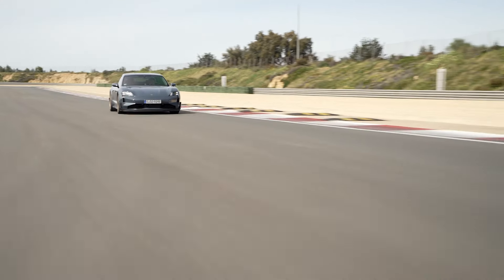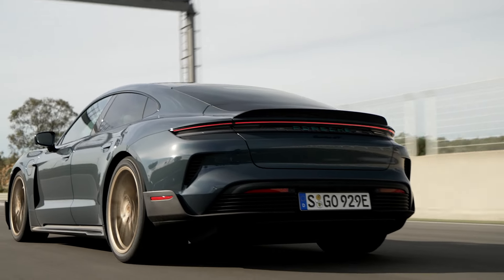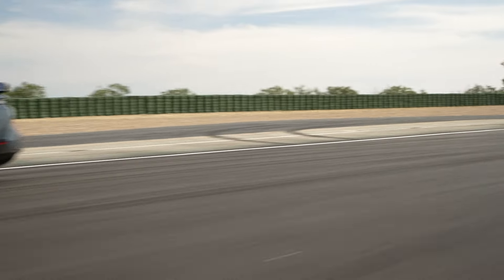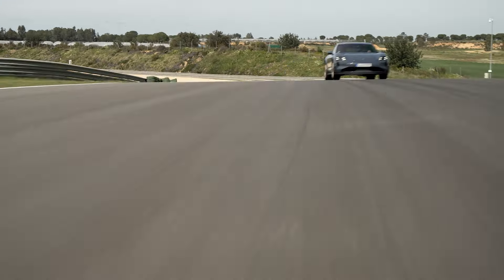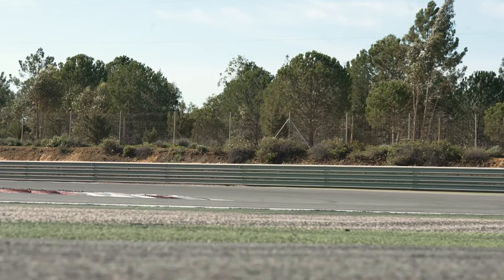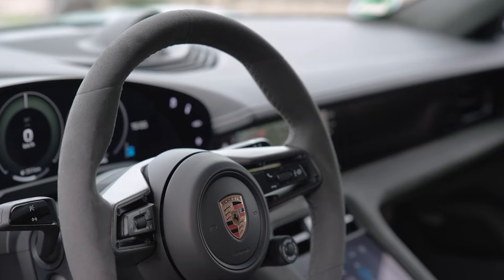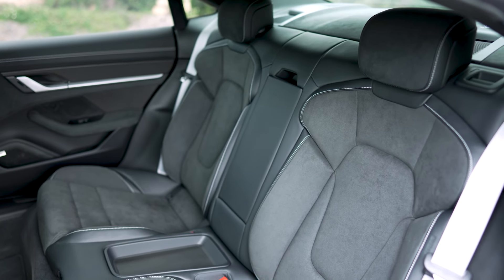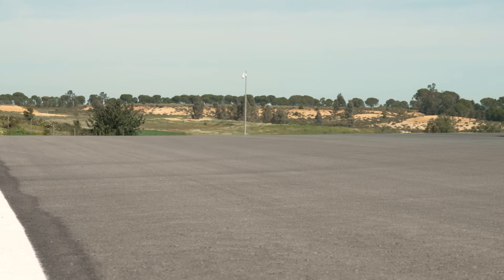All New PORSCHE TAYCAN TURBO GT 2025 - The Ultimate Electric Performance Sedan 1092-HP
Porsche Taycan Turbo GT: 1092-HP Electric Beast | First Drive Review
The Porsche Taycan just got a serious power boost, and we're here to experience it firsthand. Meet the 2025 Porsche Taycan Turbo GT, the most potent electric vehicle ever to come out of Stuttgart. With a mind-bending 1092 horsepower on tap, this four-door rocket is ready to take on all comers in the high-performance EV arena.

In this video, we'll dive deep into what makes the Taycan Turbo GT special. We're talking about a car that can hit 60 mph in as little as 2.0 seconds and reach a top speed of up to 190 mph. Those are supercar numbers, folks, and they come wrapped in a practical(ish) sedan body.

But the Turbo GT isn't just about straight-line speed. Porsche has gone to extreme lengths to make this the most track-capable Taycan yet. We'll show you the optional Weissach package, which strips out the rear seats, adds serious aero elements, and fits ultra-sticky Pirelli P Zero Trofeo RS Elect tires. It's clear Porsche means business.

We'll take you for hot laps around the Monteblanco circuit in Spain, where we'll push the Turbo GT to its limits. You'll see firsthand how the upgraded powertrain, advanced suspension, and massive brakes all work together to deliver an unforgettable driving experience.

Of course, all this performance comes at a price. Starting at $231,995, the Taycan Turbo GT isn't for the faint of heart (or wallet). We'll break down the value proposition and see how it stacks up against rivals like the Tesla Model S Plaid and Lucid Air Sapphire.

Key points we'll cover:

Powertrain details and that monster 1092-hp output
Weissach package upgrades and weight-saving measures
Handling characteristics and on-track performance
Interior features and daily usability
Charging capabilities and estimated range
How it compares to the competition